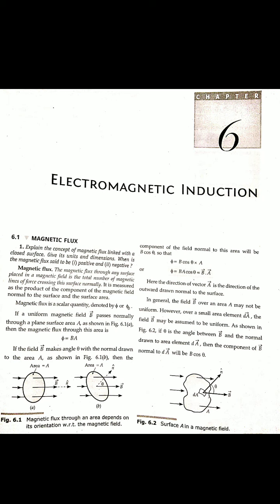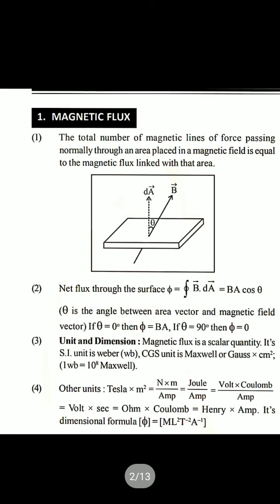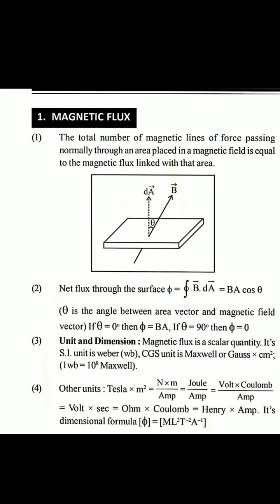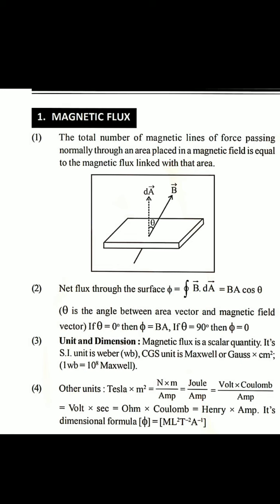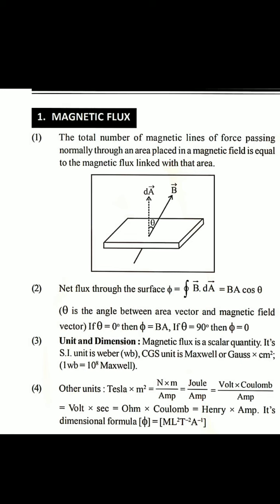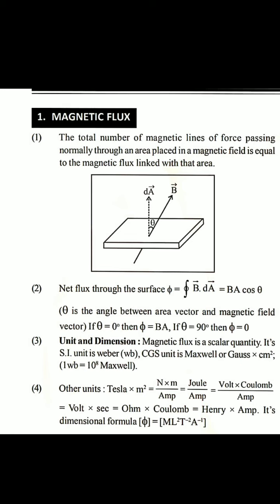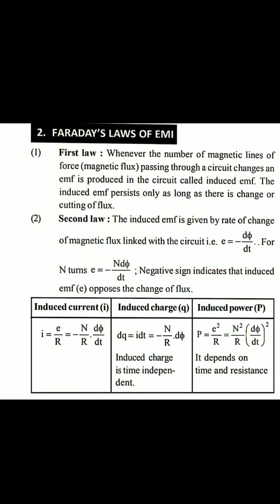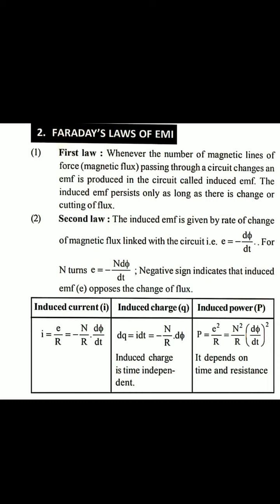Class 12 physics.. electromagnetic induction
Details about magnetic flux and its units and dimensions.